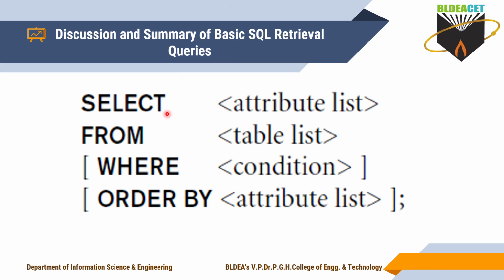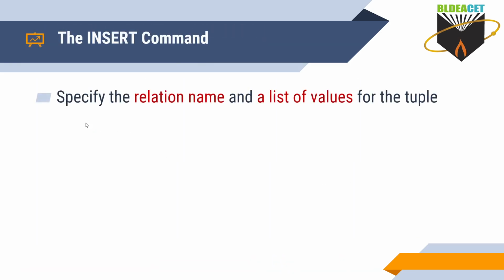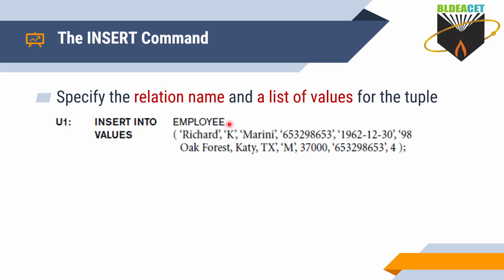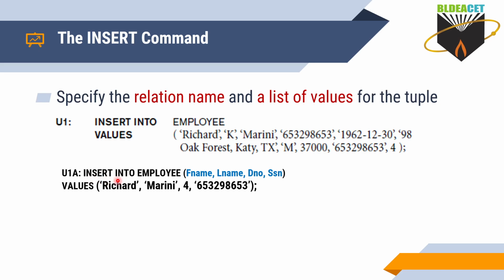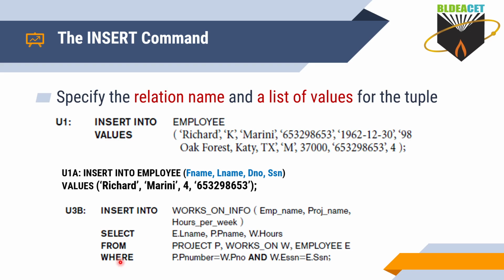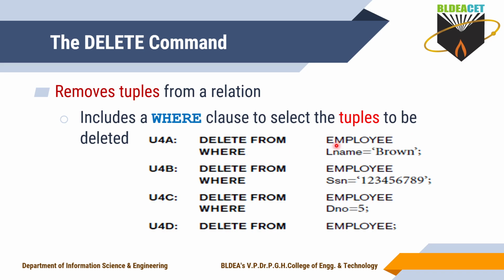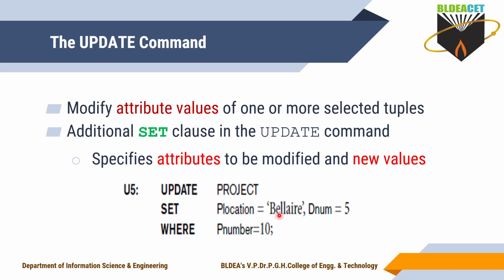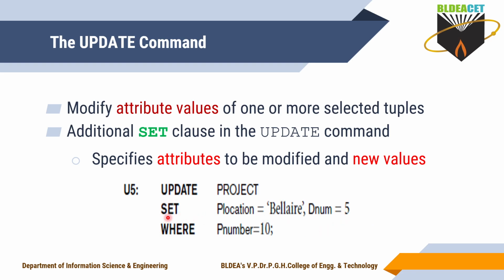18CS53 MODEL 2 Insert, Delete and Update in SQL